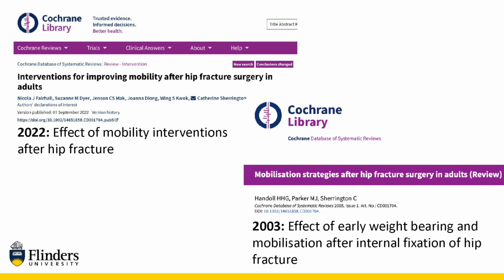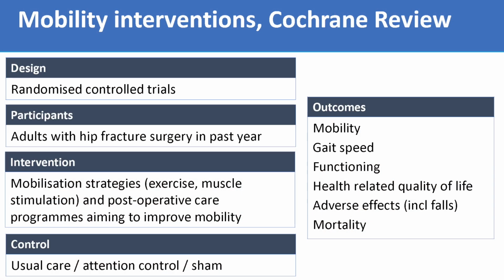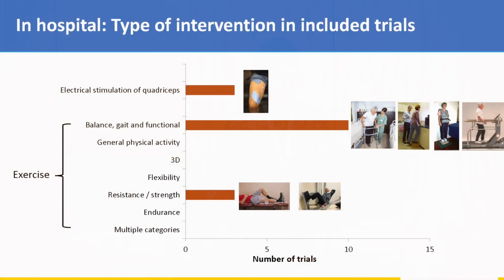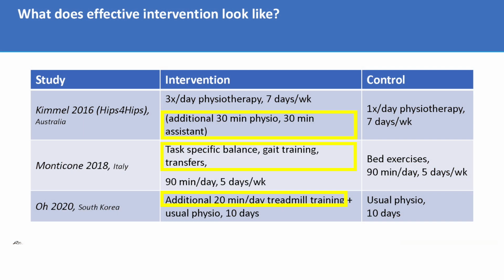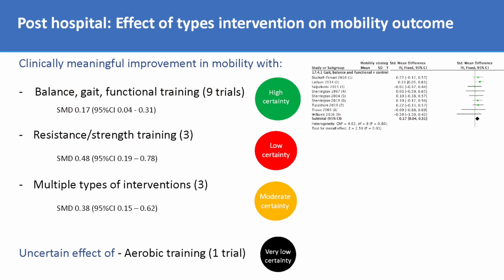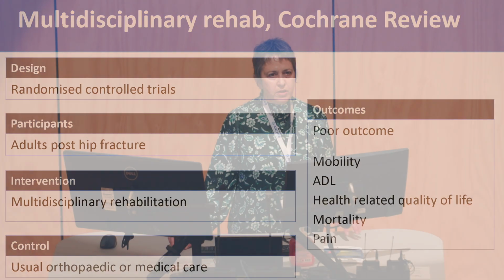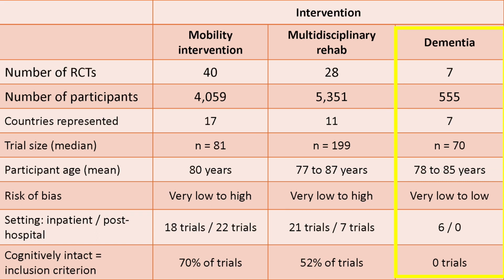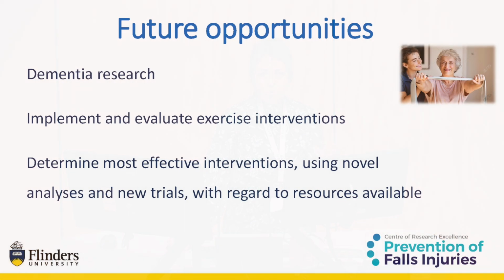Rehabilitation :What the evidence tells us - Dr Suzanne Dyer